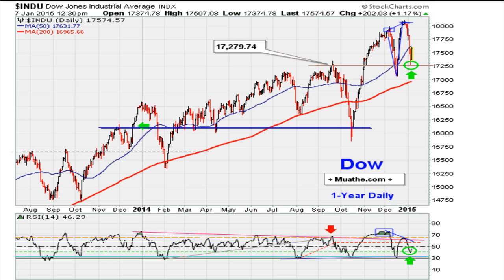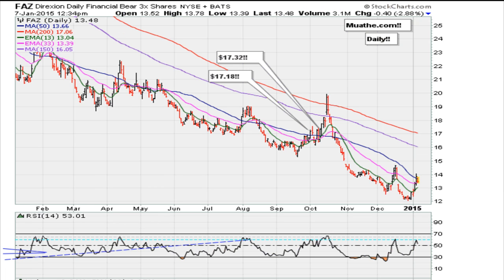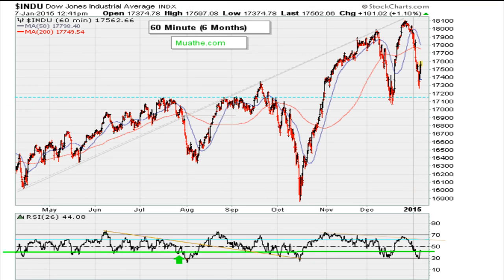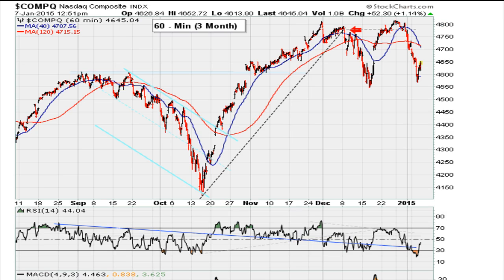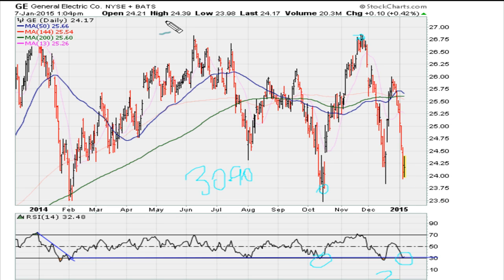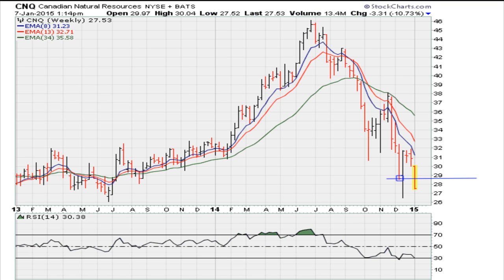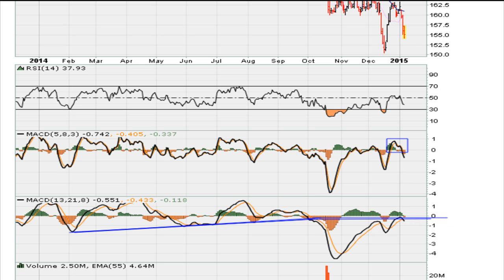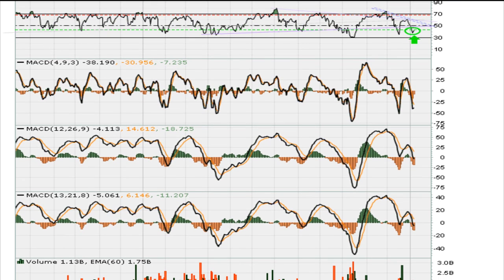Mentorship; Short Term Considerations / Positions / Answers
We take a look at the current market and I also use this opportunity to answer a few questions from my mentorship (one on one) education program, plus a portfolio review.

As per the earlier premium tweet form earlier this AM it seems the market is showing daily RSI chart reversals that at the moment seem to indicate that market is looking to go higher. Truth be told; how long this will last and how far this can go to the upside is always an unknown.

We also discuss; GE, LVS, CNQ, AMZN, and IBM.